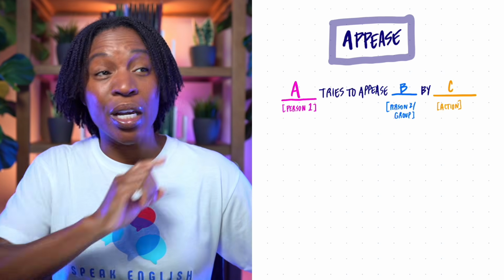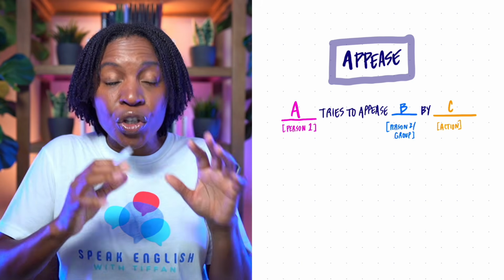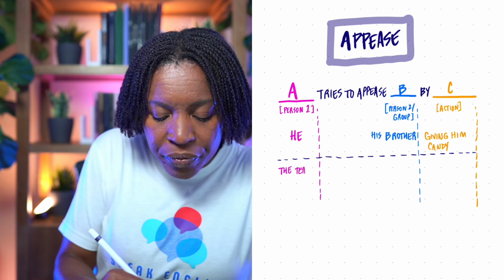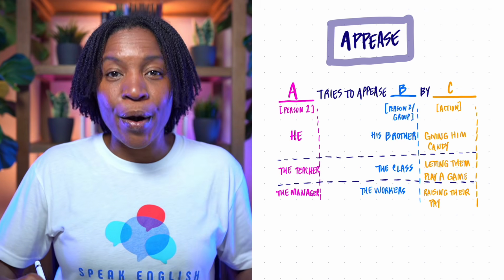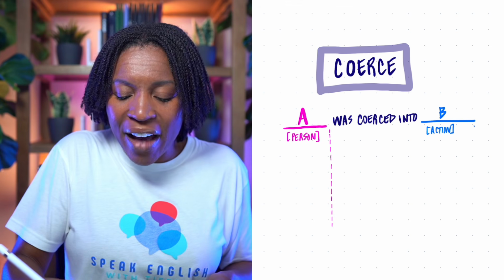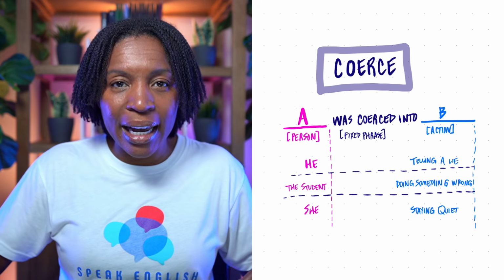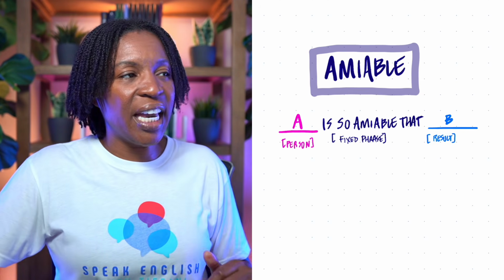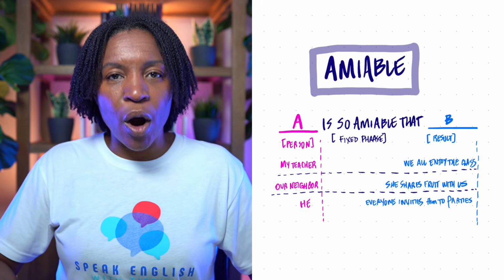Stop Using Basic English! Upgrade Your Vocabulary with These 3 Words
**📚 Words Covered:**
✅ **Appease** - Learn the art of pacifying and calming situations
✅ **Coerce** - Understand persuasion through force or pressure
✅ **Amiable** - Describe friendly, pleasant personalities

**🔥 Why These Words Matter:**
- Essential for understanding human psychology
- Common in literature, news, and academic texts
- Perfect for describing complex social situations
- Boost your emotional intelligence vocabulary

**🎯 Perfect For:**
- Psychology and sociology students
- Literature enthusiasts
- Business professionals dealing with negotiations
- Anyone interested in human behavior vocabulary

Hit LIKE if you're building your vocabulary with us! 🔔